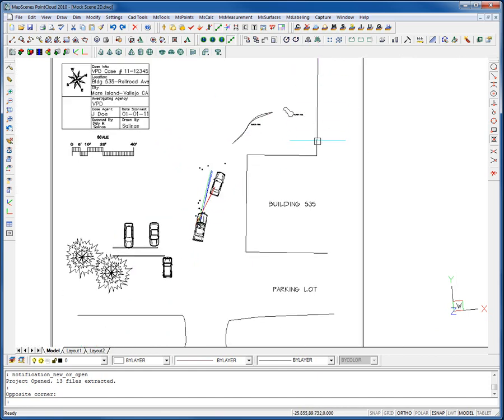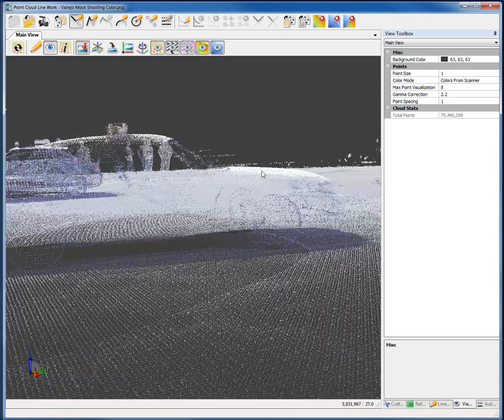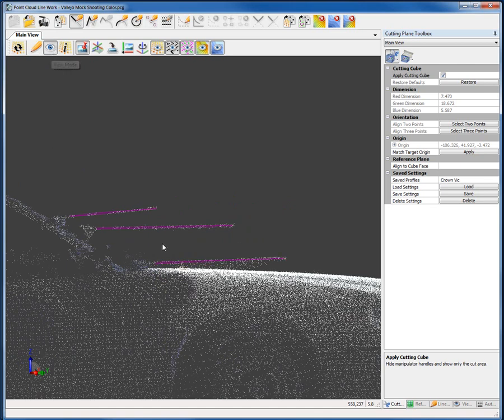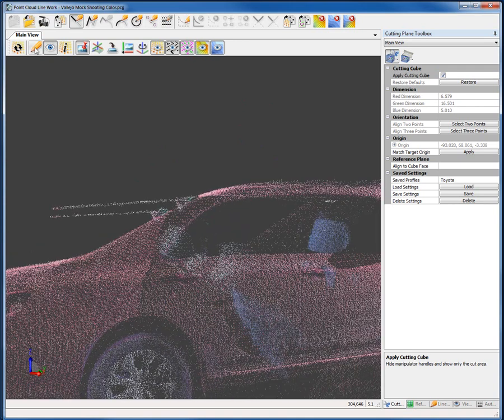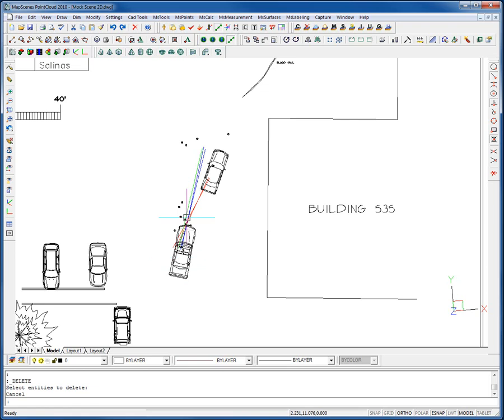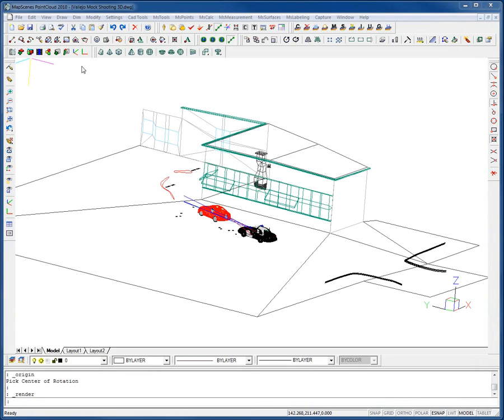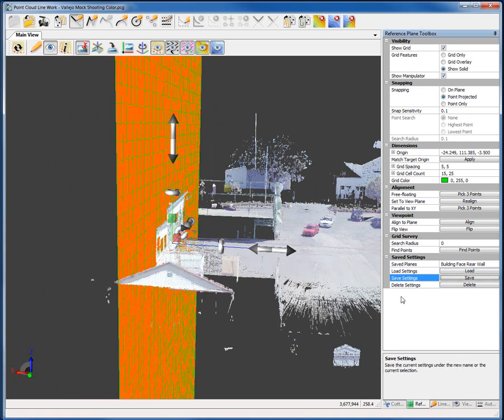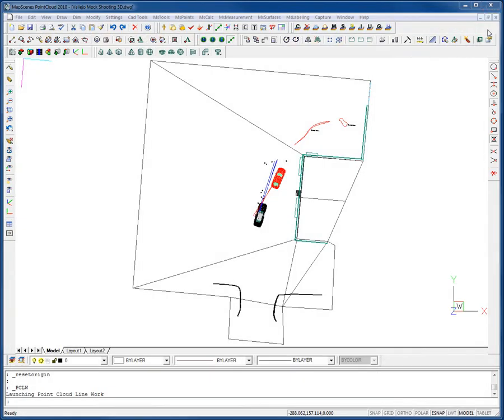Mock Shooting 2D & 3D